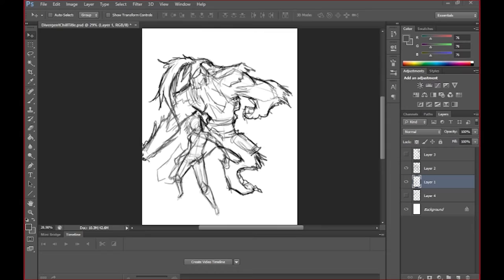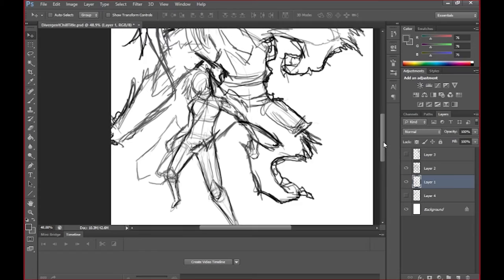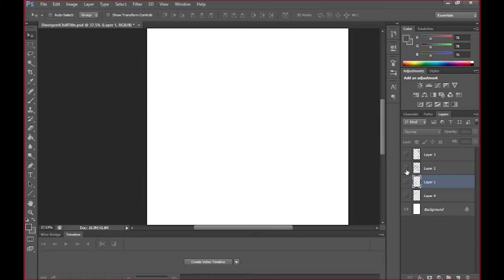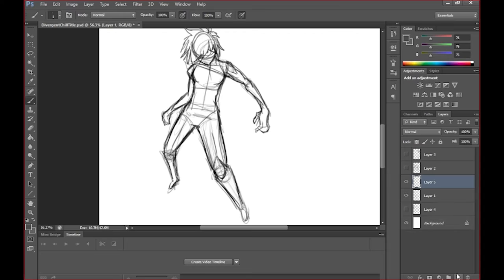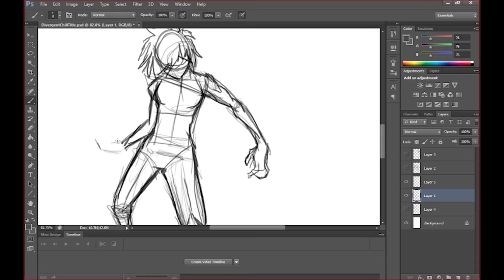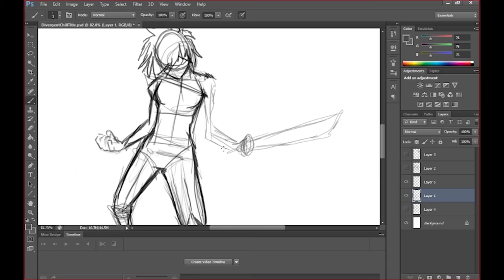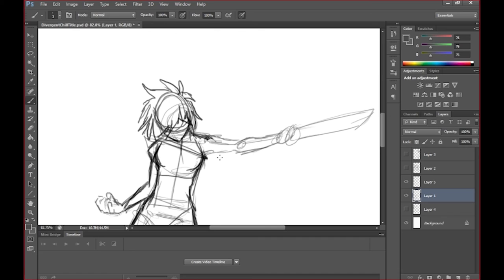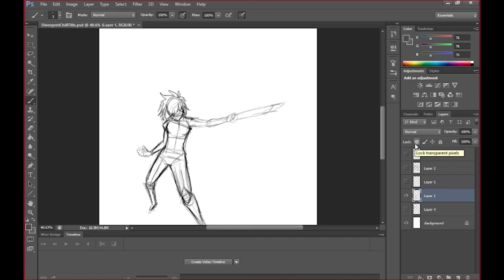Book Cover Drawing Tutorial - Divergent Chill (1 of 7)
Part 1 of the series of our drawing of the Divergent Chill: Battle of Nesma book cover.